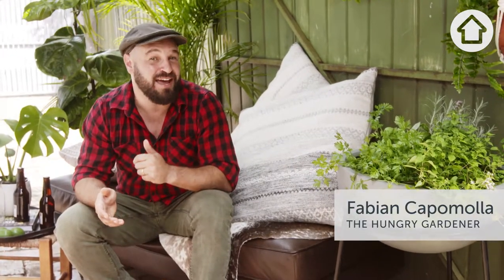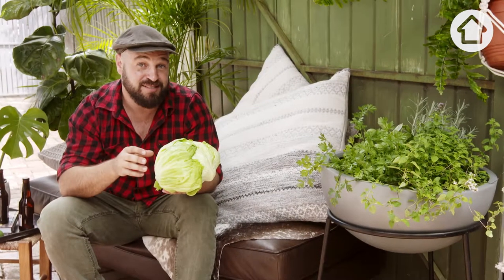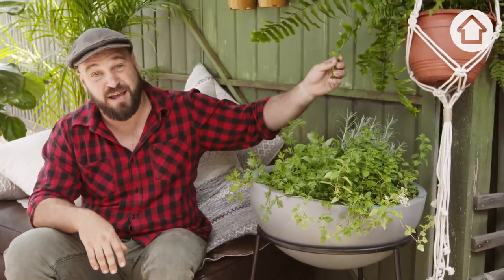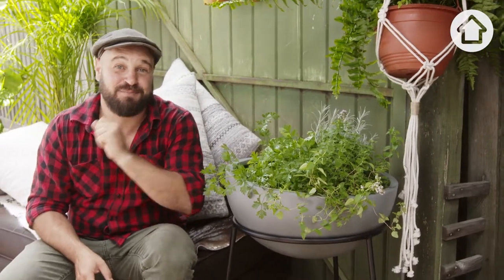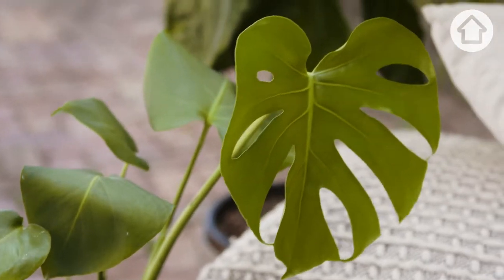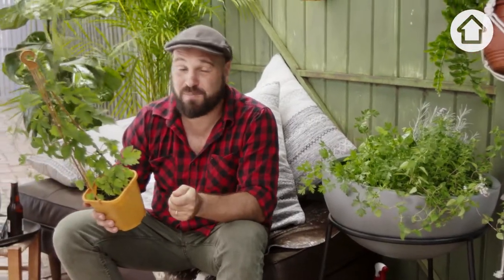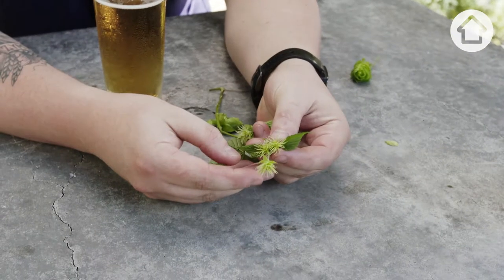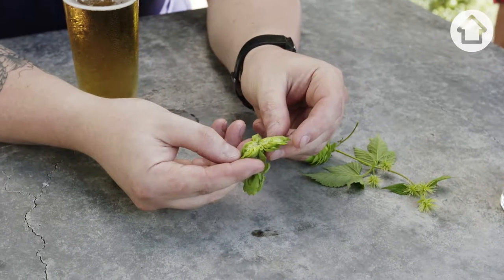Green Space: How to grow hipster plants at home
Are you a novice gardener who wants to grow some funky indoor plants, but you’re not sure which ones to choose? Or maybe you’re a seasoned green thumb, and you’re looking for the next trendy plant to show off to your friends?

Regardless of what stage in your gardening journey you are at, you can be ahead of the curve and grow funky, alternative plants in your home. There are certain kinds of stylish plants that haven’t quite broken into the mainstream, which we like to call: hipster plants.

The term ‘hipster’ originated in the 1940s, referring to the subculture of fans of Jazz music, who adopted a particular style of dress, humour and laid-back attitude.

Today, the ‘hipster’ is a stereotype of young adults who have ‘non-mainstream’ interests. For example, they listen to indie music, drink craft beer, live in the inner city and have beards. A hipster is someone who listens to bands you’ve never heard of and aims to engage in ‘alternative’ styles and ideas that haven’t become popular in ‘mainstream’ culture.

How can a plant be hipster, you might ask? Well, if you go by history, hipster plants are a little bit edgy but perhaps on the cusp of becoming popular and fashionable, but hasn’t quite gotten there yet.

In this installment of Green Space, gardening guru Fabian Capomolla (AKA The Hungry Gardener) shows us the ultimate guide to hipster house plants. He takes us through which cool, trendy plants to purchase, how to care for them correctly, and explains what makes them so hip!

Plus, Fabian and special guest Brendan Guild, head brewer at The Public Brewery in Croydon, give us an in-depth look into hops plants and how we can use it to brew beer (like a real hipster).

Follow Fabian’s advice, and you’ll be a trendy hipster, with funky alternative plants, in no time.